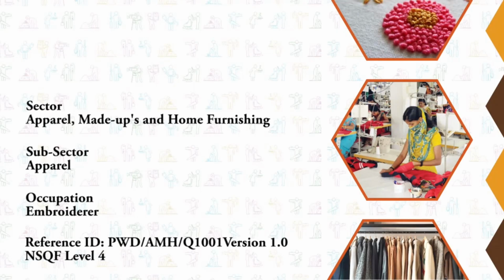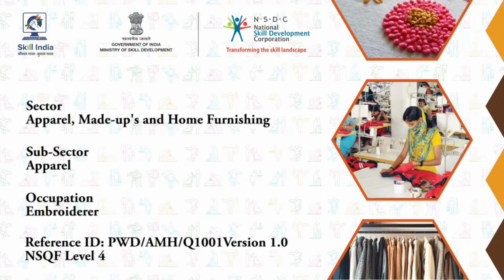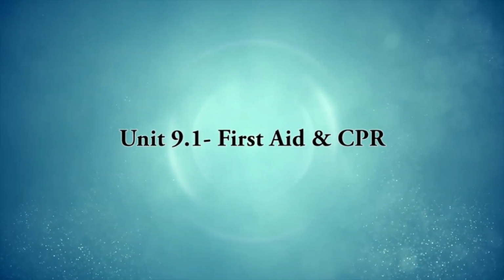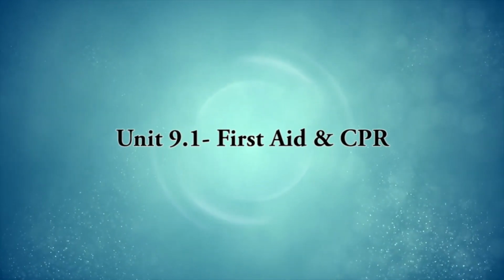Chapter 9 Full HD 1080p